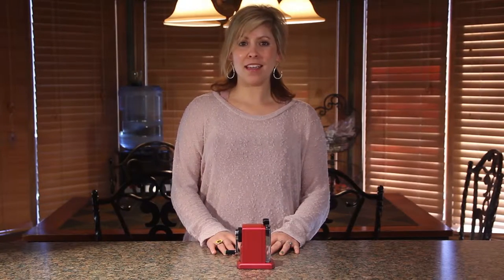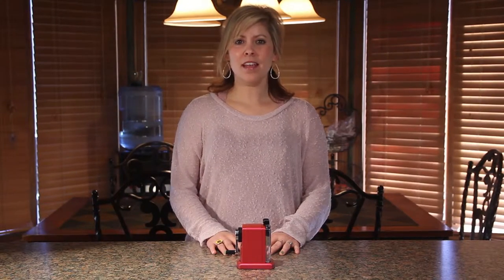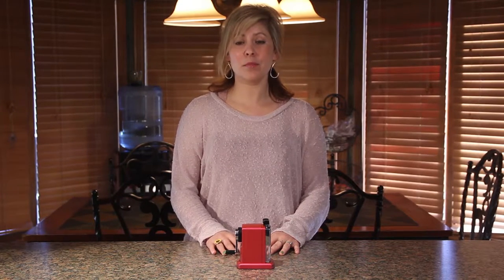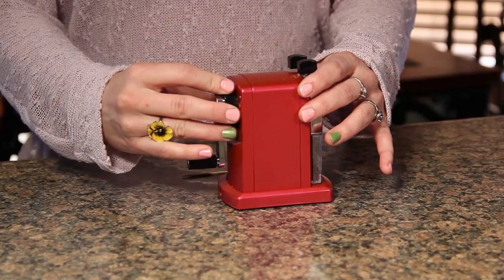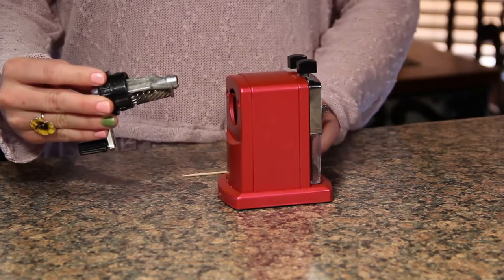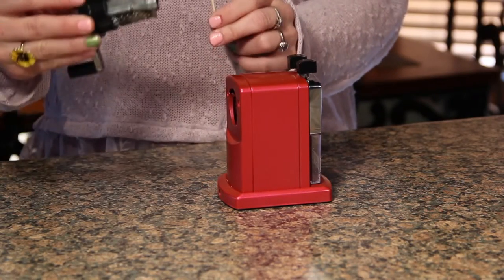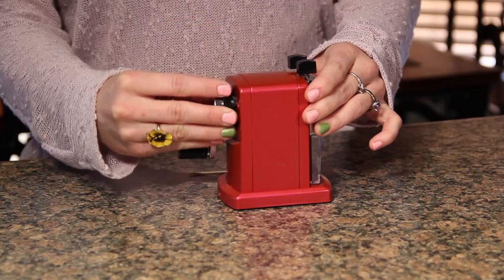Getting to Know your SharpTank - What To Do if Your Sharpener Stops Working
If your SharpTank sharpener stops working, there is likely a small piece of lead caught in the blade. This can easily happen when using colored pencils which soft lead.  This video will show you how to remove the cutting blade and dislodge the piece of lead.